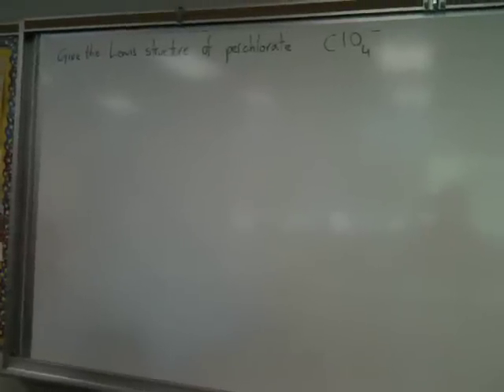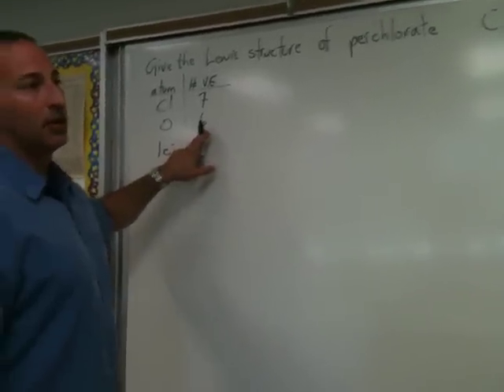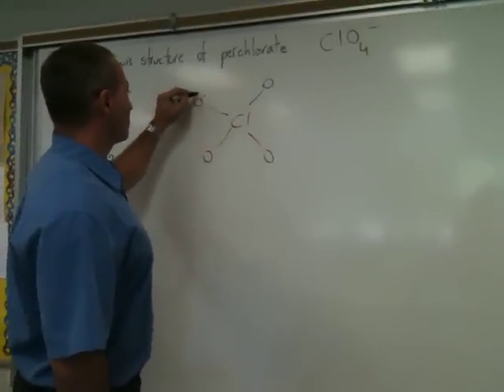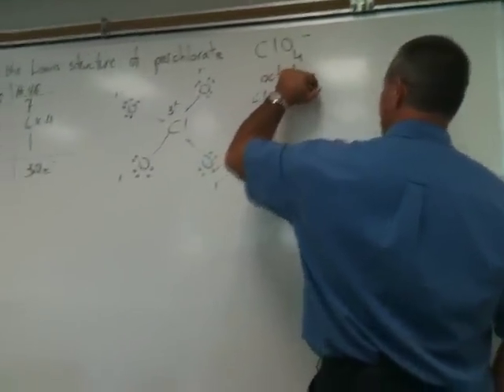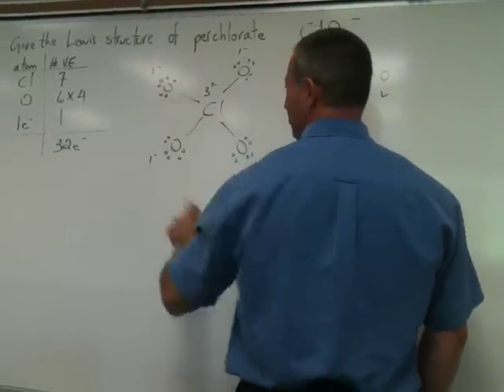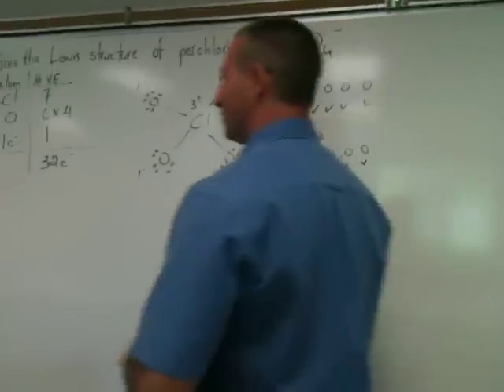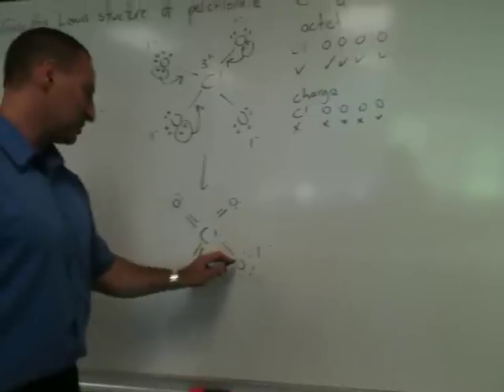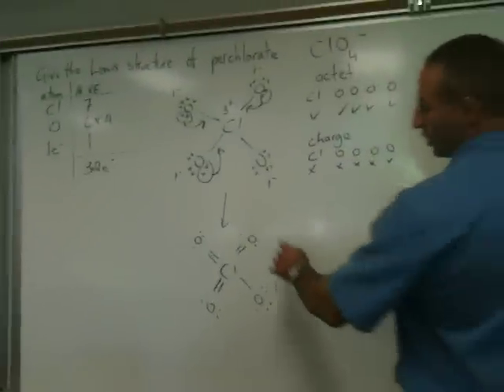Lewis Structure of Perchlorate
The Lewis structure of perchlorate serves to illustrate the notion of expanded octets. In this molecule, the chlorine atom must accomodate the presence of three double bonds to avoid the creation of too many formal charges on the molecule. The preliminary structure has a formal charge of 3+ while each oxygen must absorb one more electron than is necessary to neutralize the positive charge of its nucleus resulting in a formal charge of 1+ on each oxygen atom. In fact what really happens is a delocalization of the extra electrons on oxygen towards the highly electronegative chlorine atom. The stability of this anion makes perchloric acid a strong acid. Lewis structures predict that 7 bonds are shared over 4 positions for a 1 and 3/4 bond character. Recorded at Father Henry Carr High School on September 23, 2011.